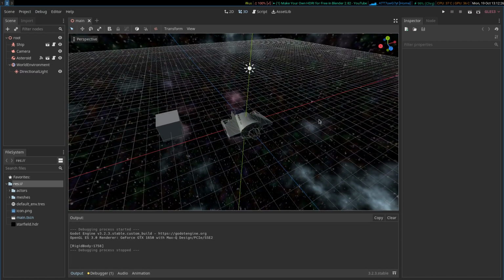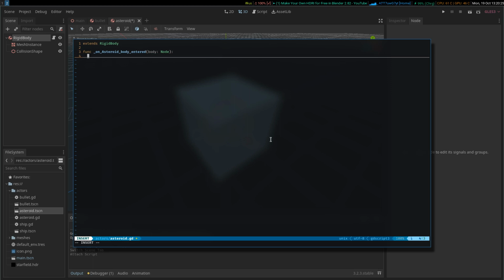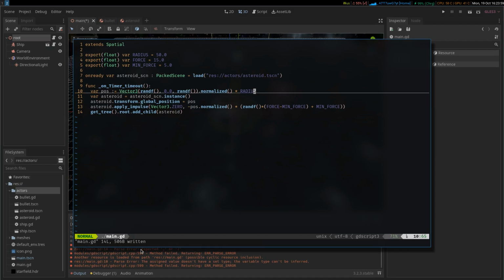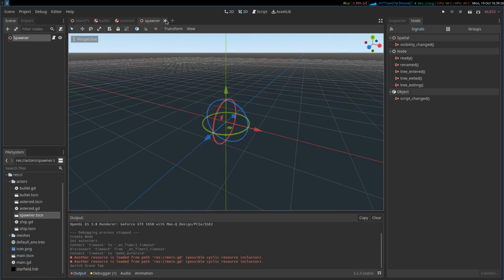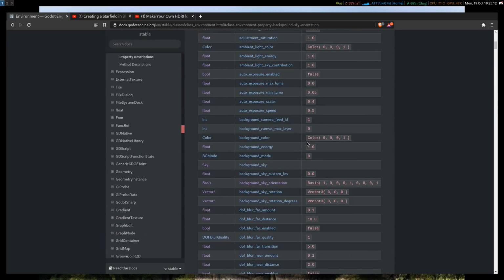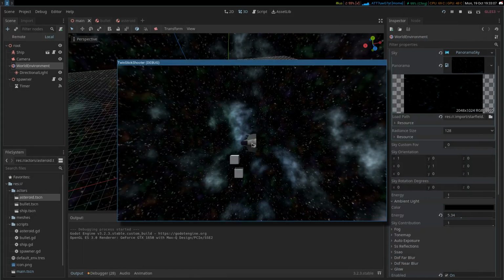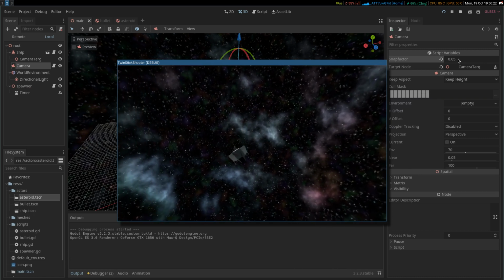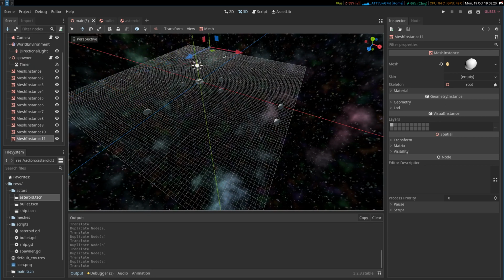making a 3D twin-stick shooter in godot (part 2)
made some asteroid spawners and cubes that go yeet
also a scrolling starfield background hdri